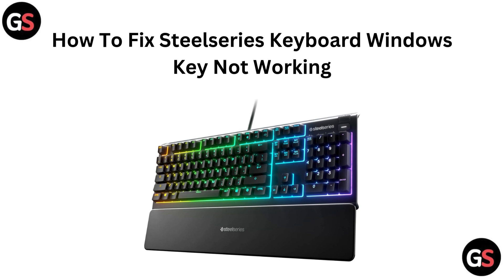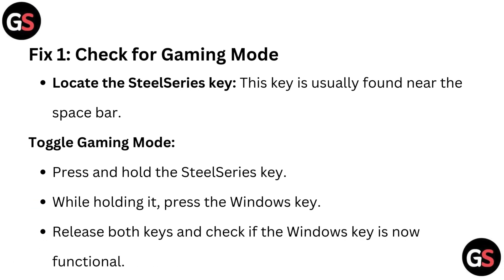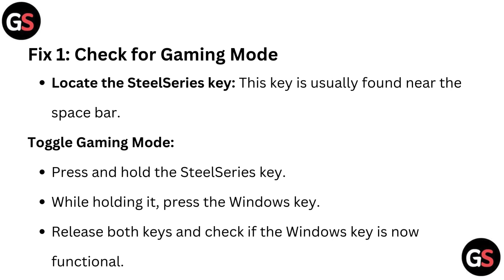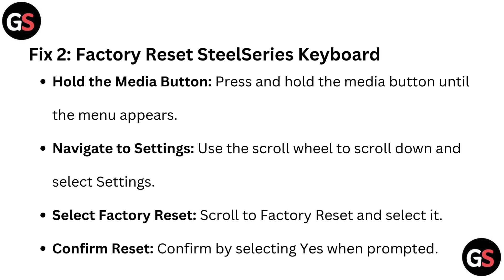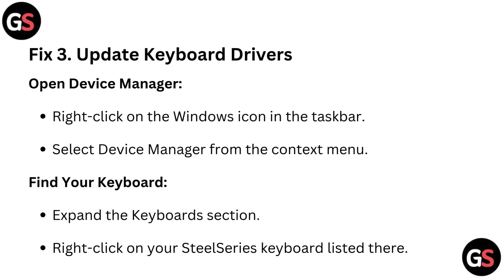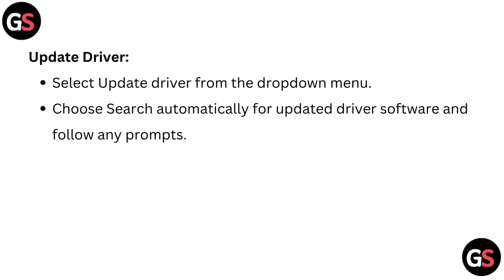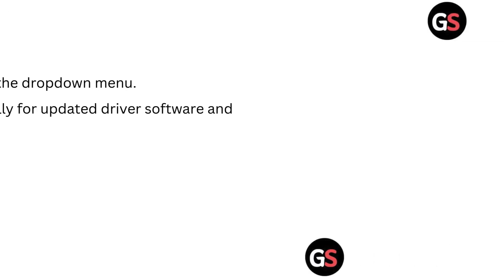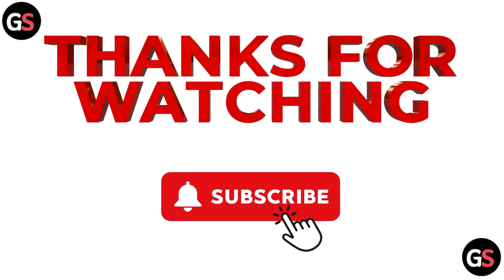How To Fix SteelSeries Keyboard Windows Key Not Working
Are you experiencing issues with the Windows key on your Steelseries keyboard? This video provides a comprehensive guide to diagnosing and fixing the problem. We will walk you through various troubleshooting steps, including software adjustments and potential hardware fixes, to help you regain full functionality. Don't let a malfunctioning key hinder your performance—watch now to learn how to resolve this issue effectively.

00:17 Fix 1: Check For Gaming Mode
00:34 Fix 2: Factory Reset SteelSeries Keyboard
00:55 Fix 3. Update Keyboard Drivers
01:21 Fix 4. Restart Windows Explorer